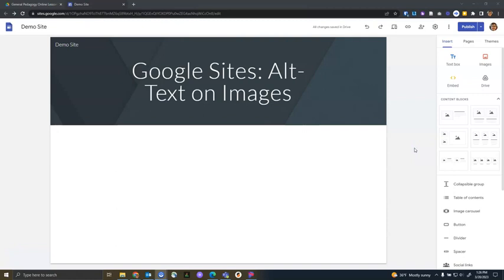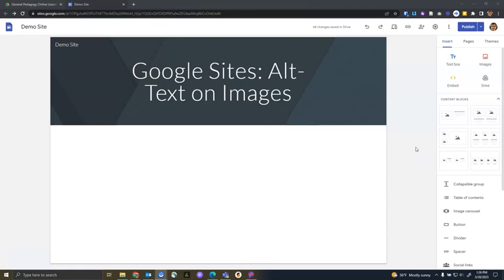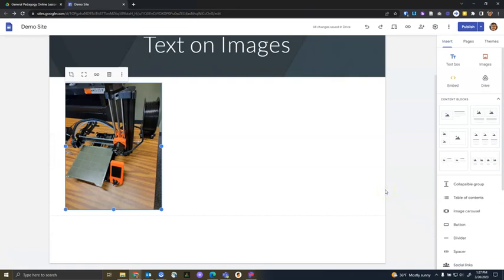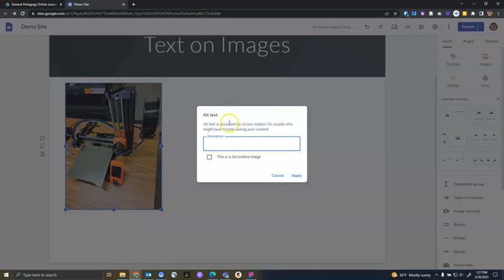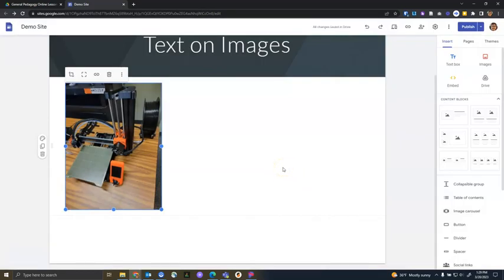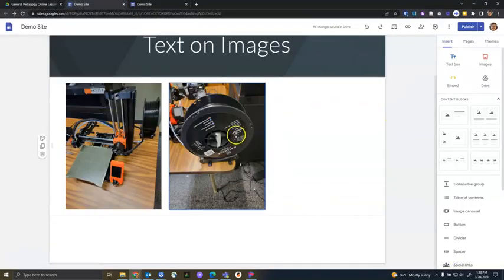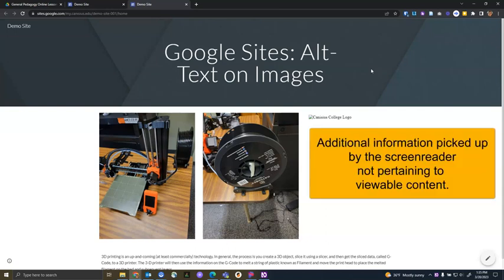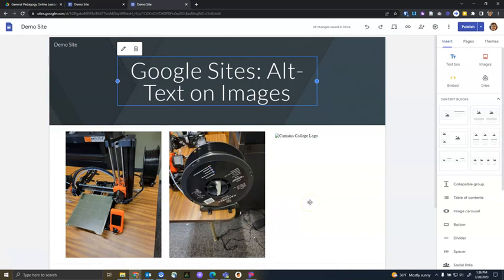Google: Alt-Text on Google Sites Images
In this tutorial, we will go over Alternative Text, also known as Alt Text, in Google Sites. I will also share some tips on using alt-text.